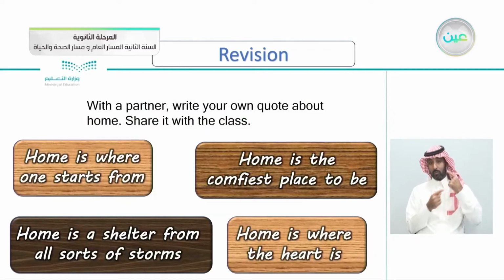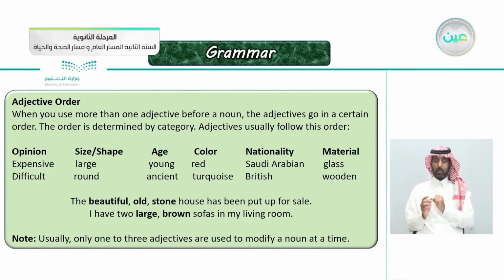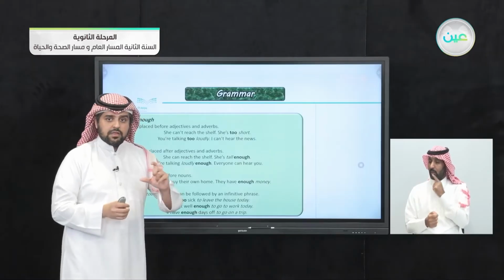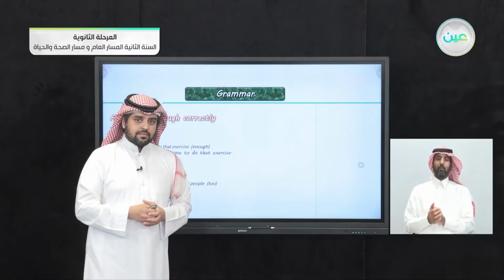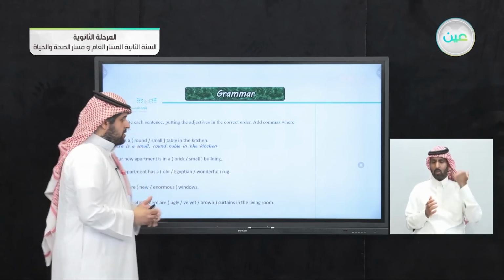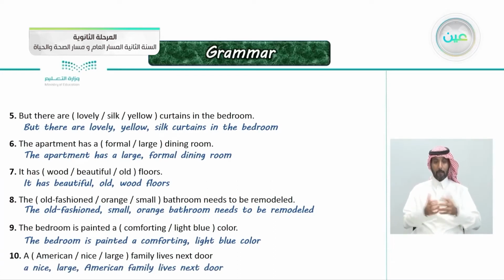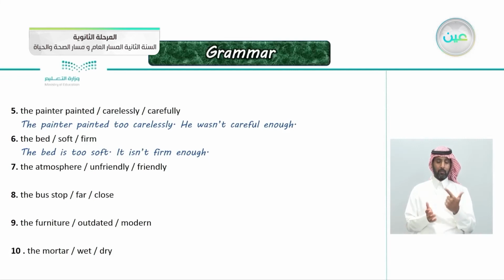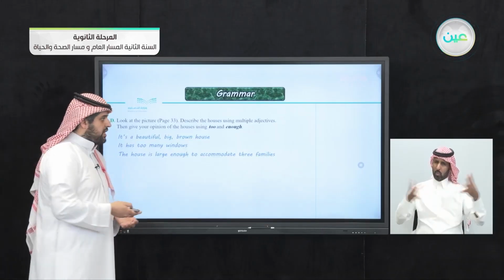U3: Grammar - اللغة الإنجليزية (2-2) - المسار العام والصحة والحياة - السنة الثانية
الحصة الأولى - الثلاثاء - الأسبوع الأول - المسار العام والصحة والحياة - السنة الثانية - الفصل الدراسي الثاني